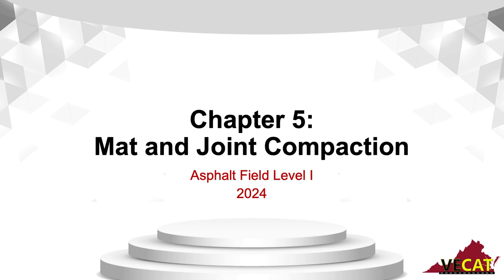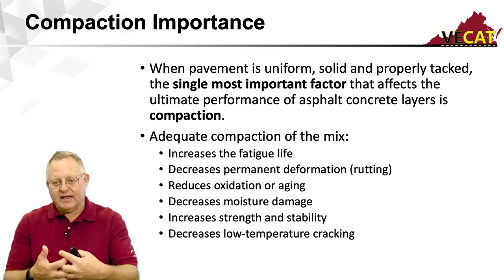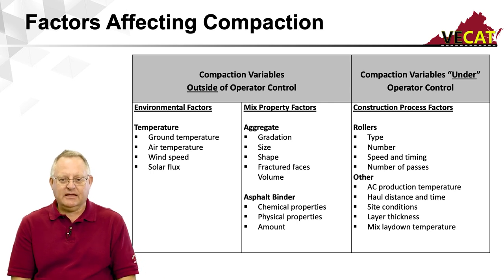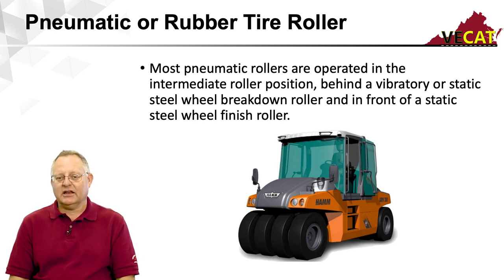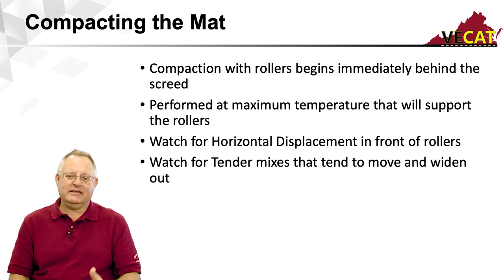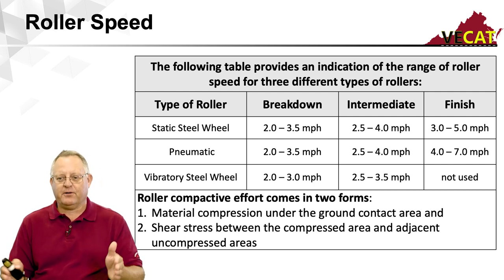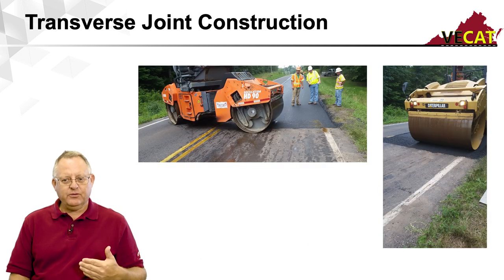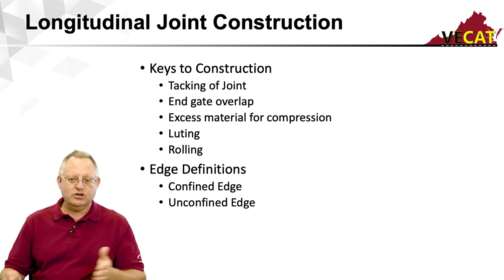Field 1 - Chapter 5 Mat and Joint Compaction